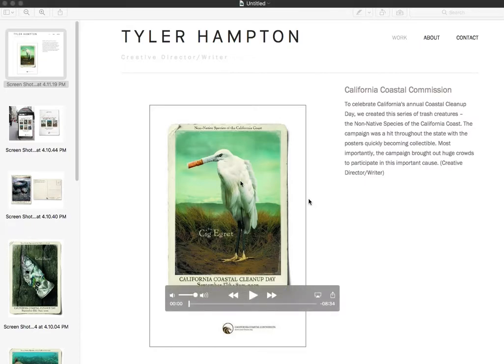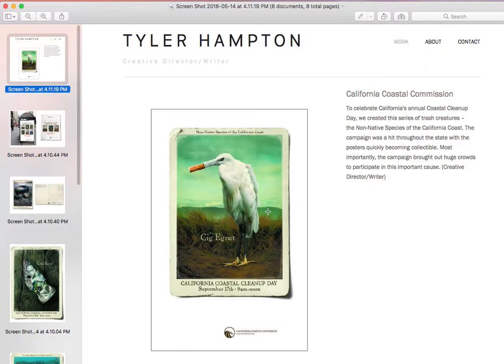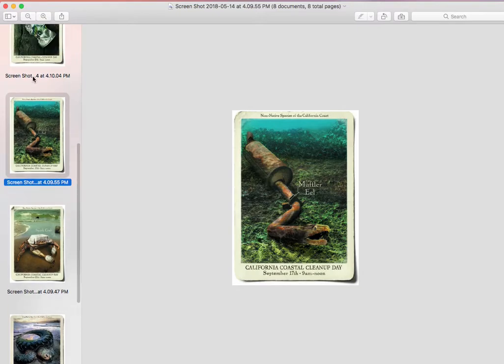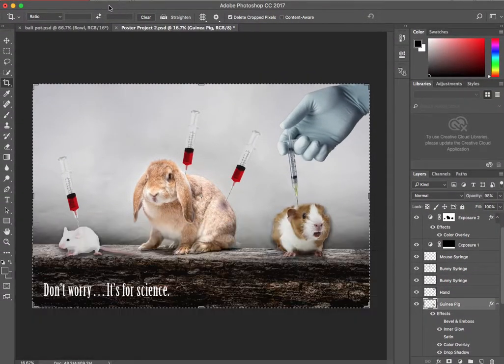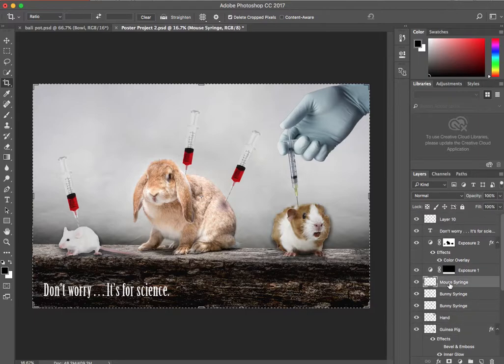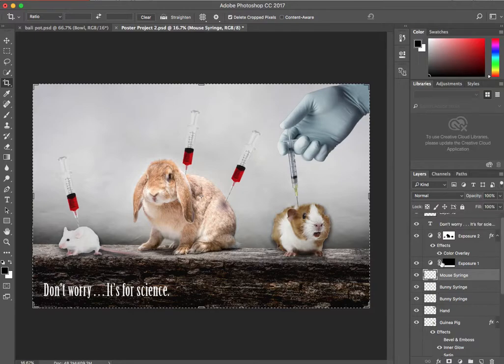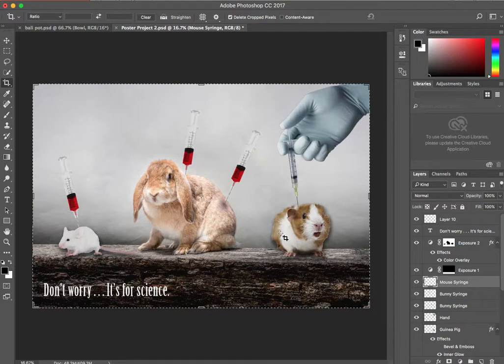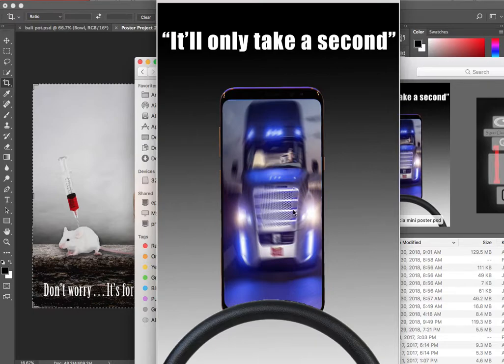Mini Poster Project